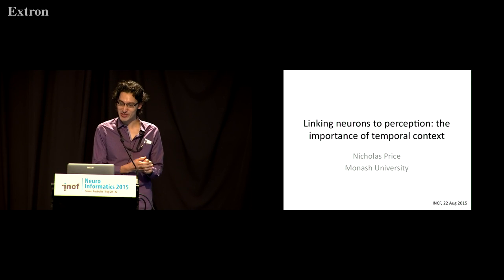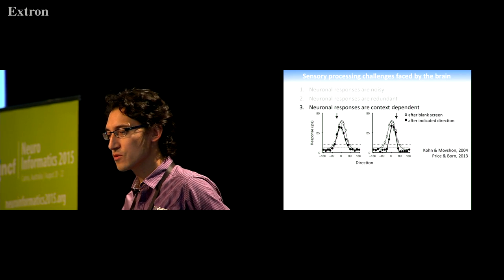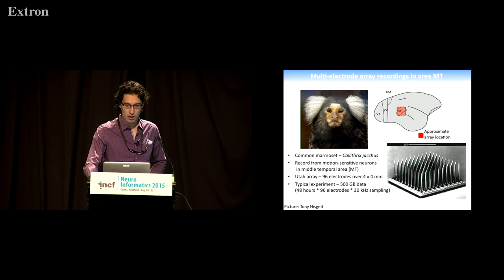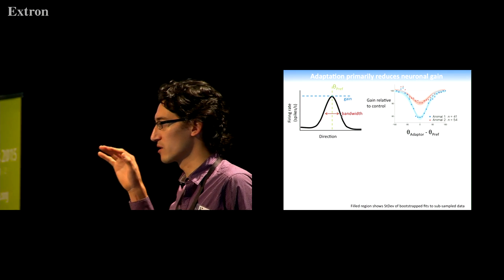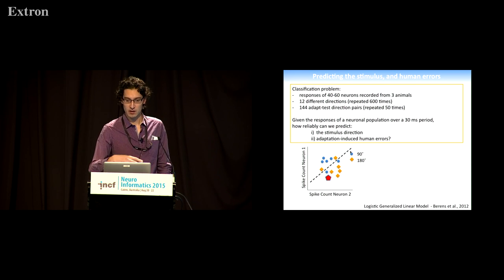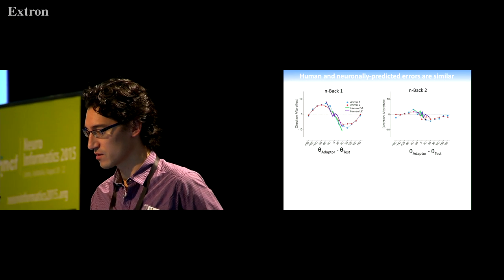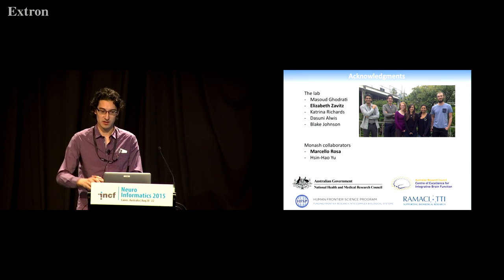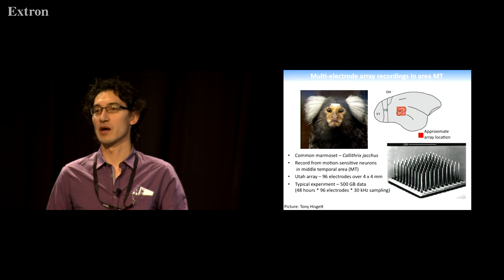Nicholas Price - Linking neurons to perception: the importance of temporal context [2015]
Lecture at Neuroinformatics 2015 in Cairns, Australia. One day special session organized by the INCF Australia Node, August 22.

Session 1: Neuroscience drivers for next generation neuroinformatics.
Talk title: Linking neurons to perception: the importance of temporal context
Speaker: Nicholas Price, Monash